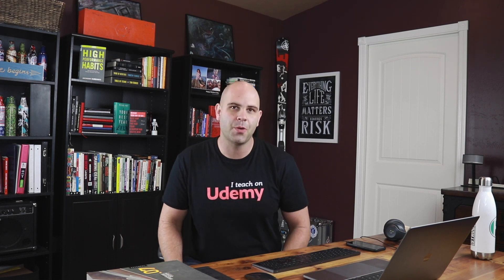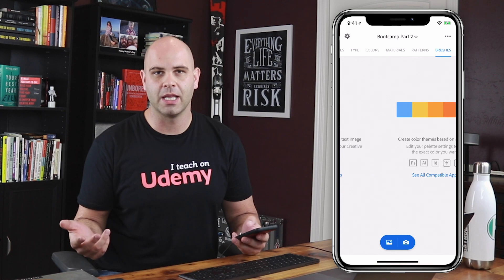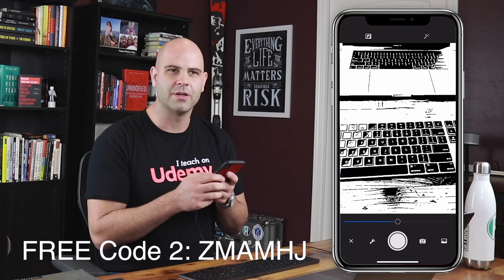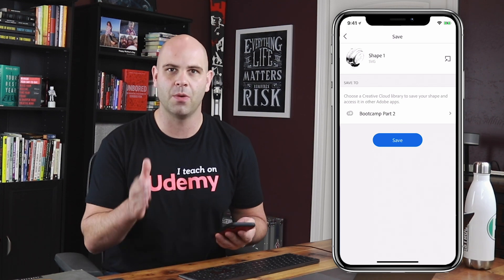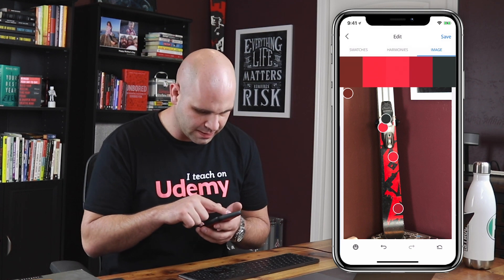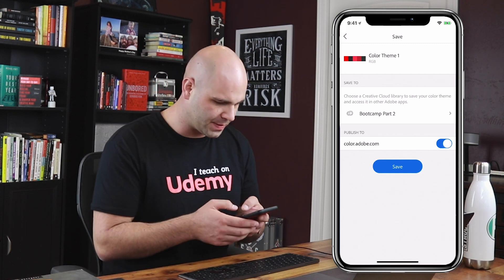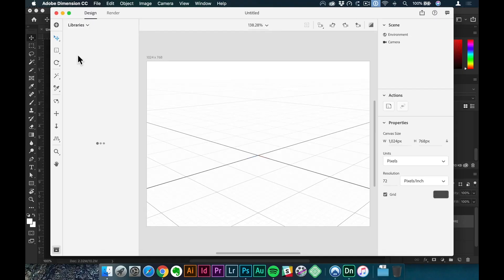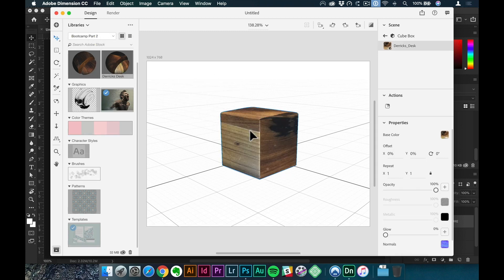Adobe Capture Workflow, Tips & Tricks + Creative Cloud Library Assets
Link to use with FREE CODES from in the video. HURRY! Only 3 uses available

Missed the freebie? Get 5 premium courses on sale for only $49.99

Want to kick the tires first? Get Graphic Design Bootcamp for only $9.99 (Regularly $199)